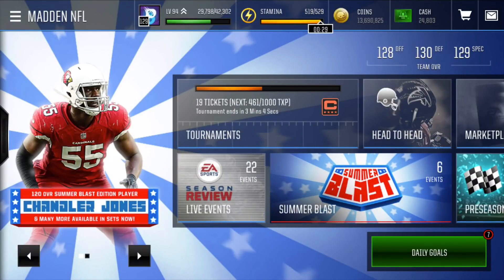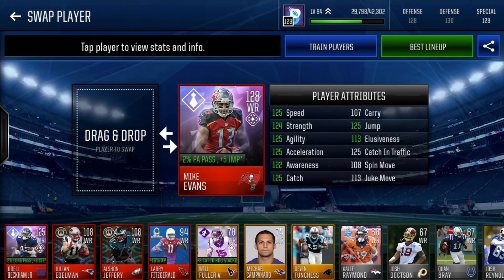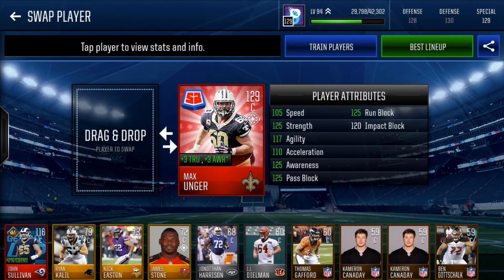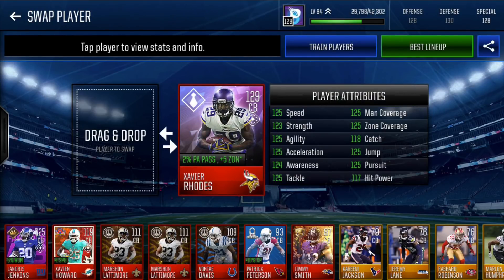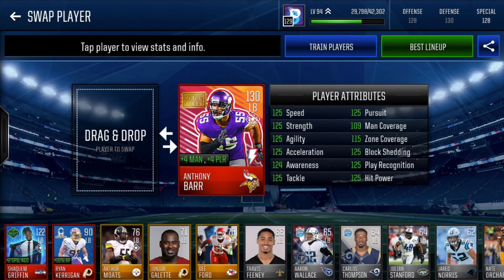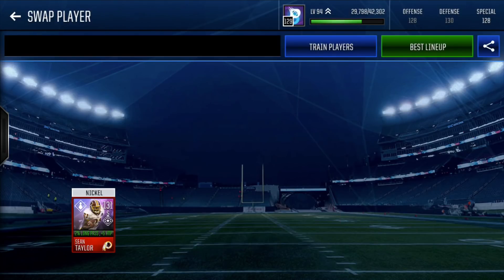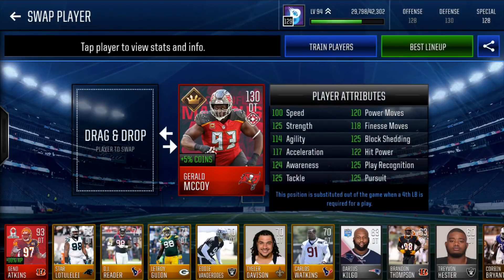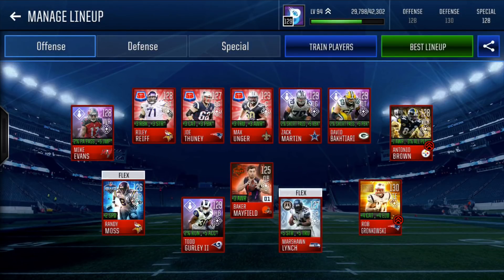MADDEN MOBILE 18 LEGACY TEAM!!!